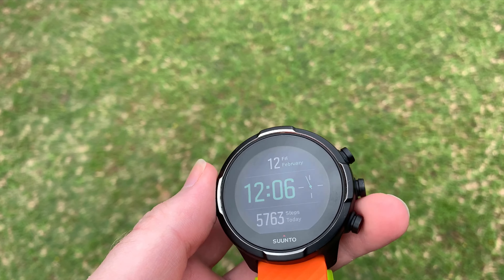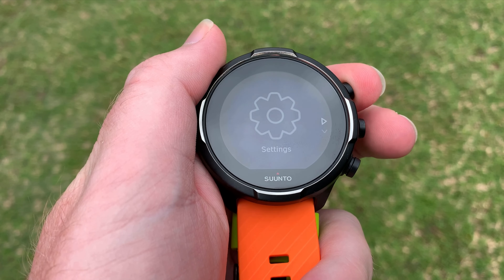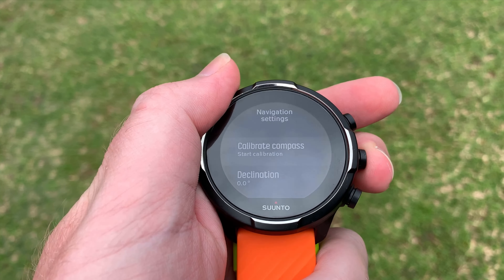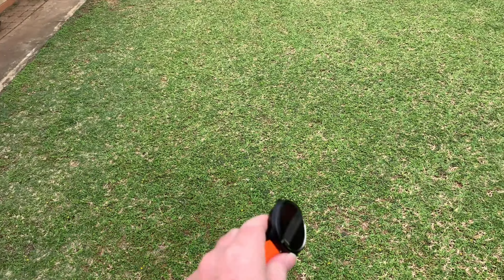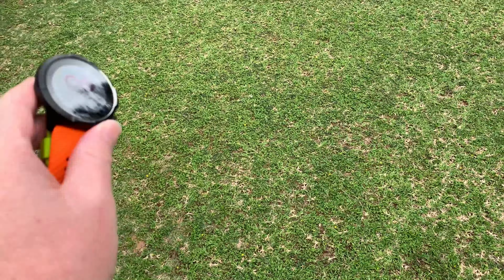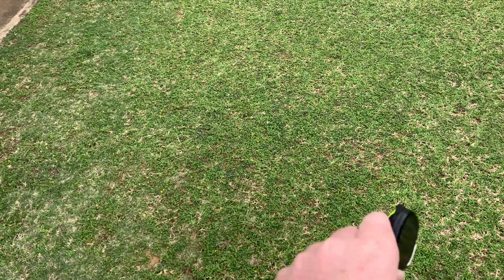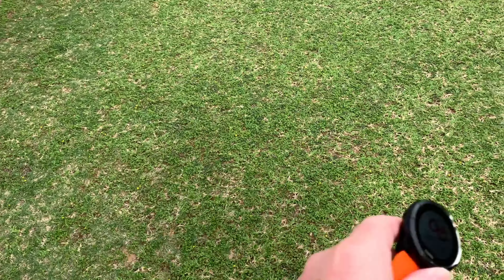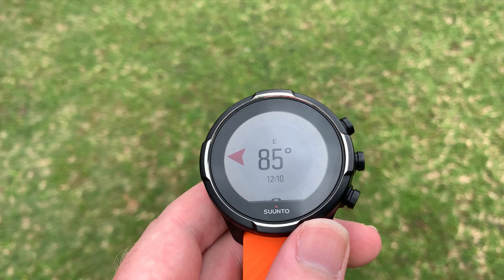Suunto 9 | Compass Calibrate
Quick video to show to to calibrate the compass on your Suunto 9
Amazon Link Suunto 9

Action camera